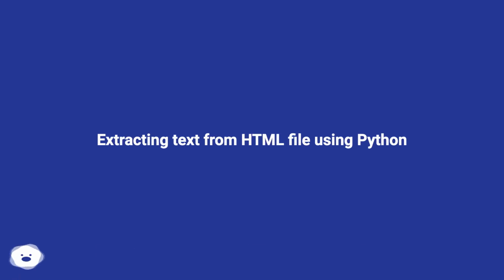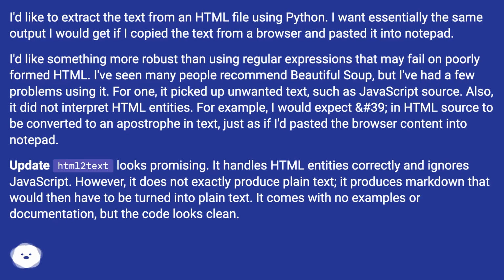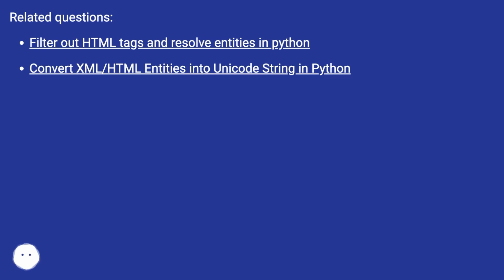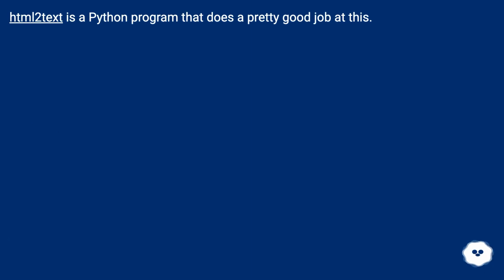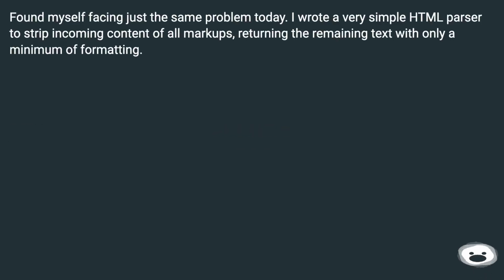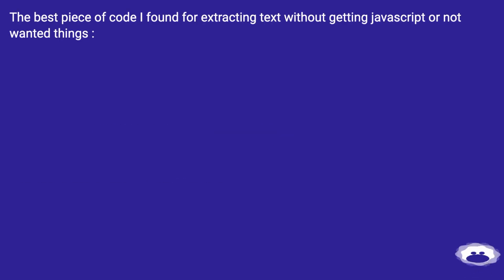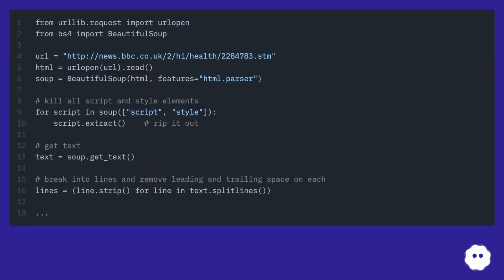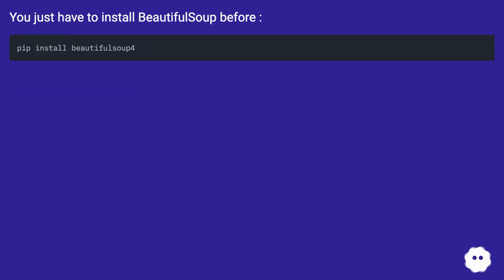Extracting text from HTML file using Python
Chapters
00:00 Extracting Text From Html File Using Python
01:11 Accepted Answer Score 178
01:21 Answer 2 Score 58
02:08 Answer 3 Score 107
02:36 Answer 4 Score 262
03:06 Thank you